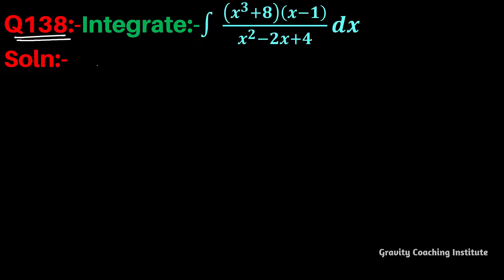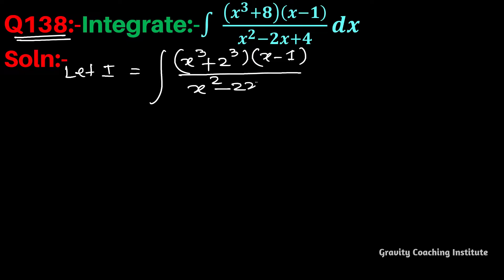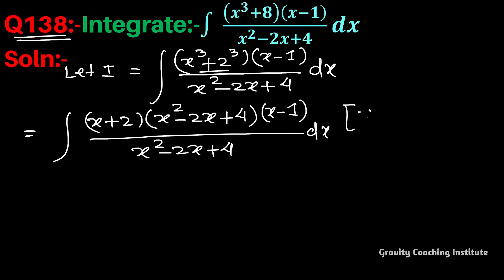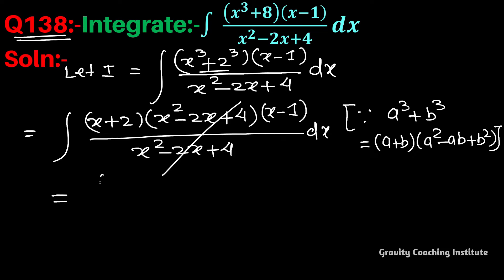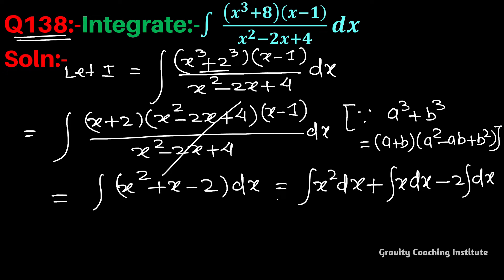Q138 | Evaluate ∫(x^3+8)(x-1)/(x^2-2x+4) dx | Integral of (x3+8)(x-1) / x2-2x+4 | Class 12